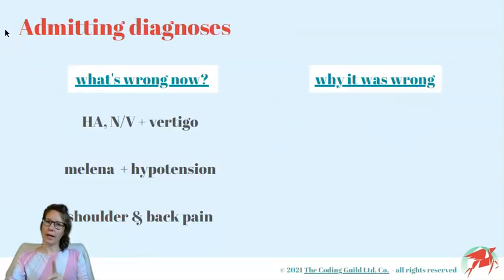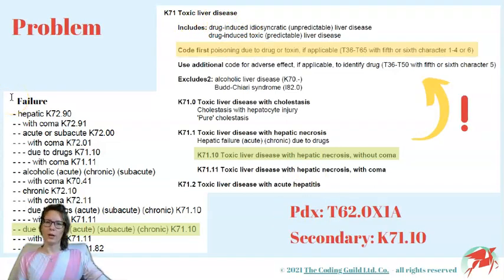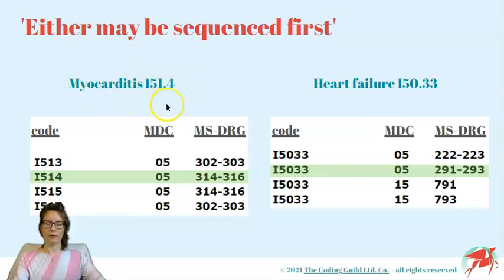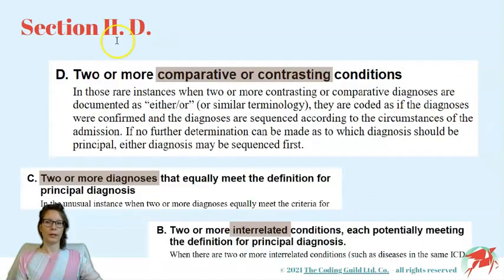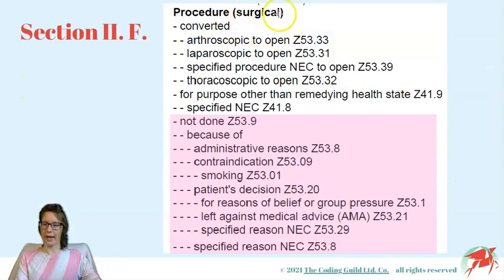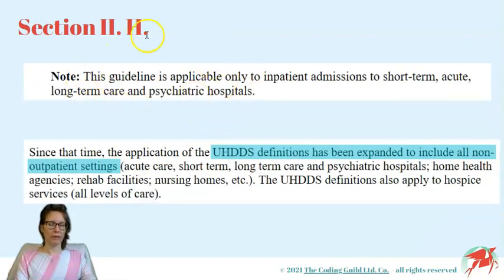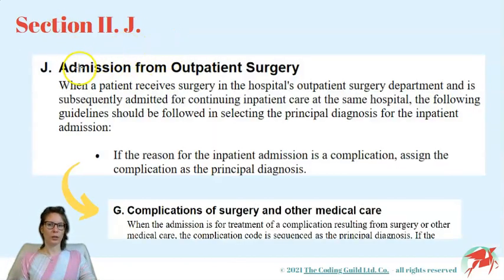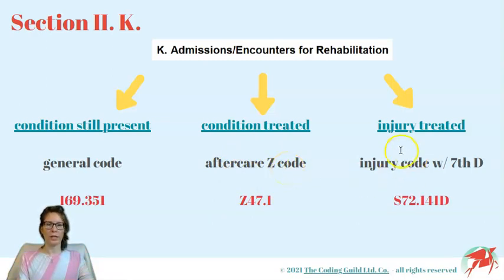Principal diagnosis - ICD-10-CM guidelines for inpatient coding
Today we have a look at the selection of principal diagnosis. Why it is so important to inpatient coding, how it affects MS-DRG assignment and what the ICD-10-CM guidelines are. With examples to every guideline and visual demonstration of concepts, where applicable.

Topics addressed:
00:00 Principal diagnosis - why does it matter?
01:37 Admitting vs. Pdx
03:23 Principal diagnosis general guideline
05:47 Guideline A
06:10 Guideline B
09:19 Guideline C
11:15 Guideline D
13:35 Guidelines E & F
14:34 Guideline G
16:19 Guideline H
18:28 Guideline I
20:30 Guideline J
22:23 Guideline K

The aim of this test video is to educate HIM professionals on the application of medical coding and billing rules and guidelines. The described scenarios are fictional, so are all 'treatments' outlined in the examples. The creator of this video is not licensed to practice medicine in any capacity and thus does not advise, endorse or otherwise recommend any treatment modality, drug or dosage for any disease or conditions mentioned in the content. The example scenarios are not intended to be interpreted as, or substitute medical advice or medical education. Seek medical counsel from a legally authorized healthcare practitioner for any and all questions regarding your, or others' medical care or medical training.

The perfect resource for medical coding auditing students and any practicing coding auditor!

Medical coding certifications affected: this topic is to be expected on the:
CIC exam
CCS exam
CDEI exam